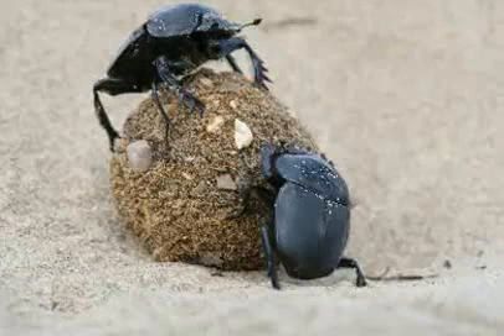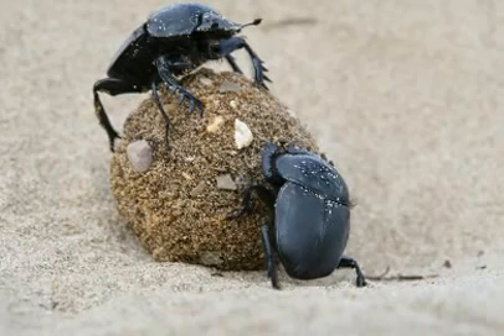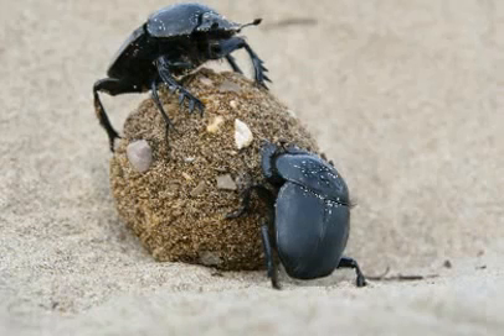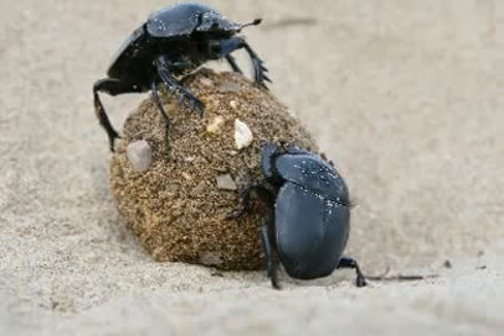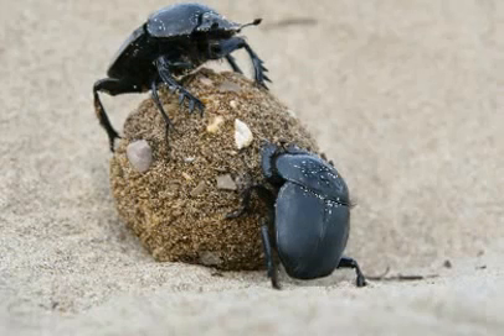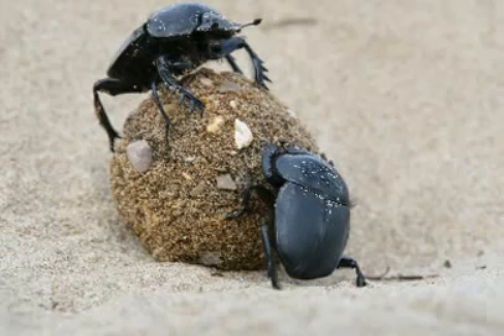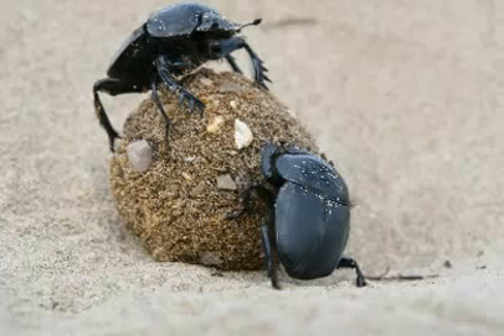Dung Beetle Facts Facts About Dung Beetles